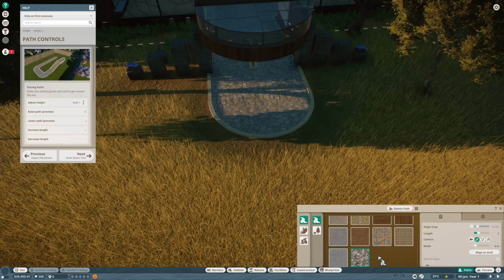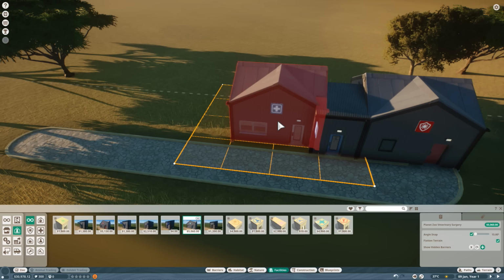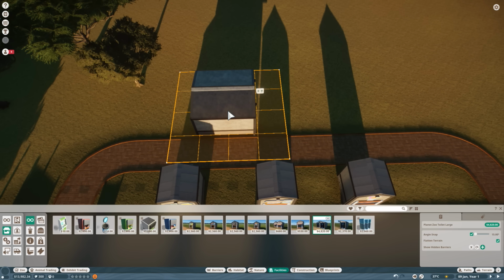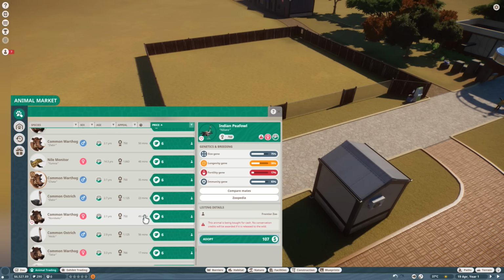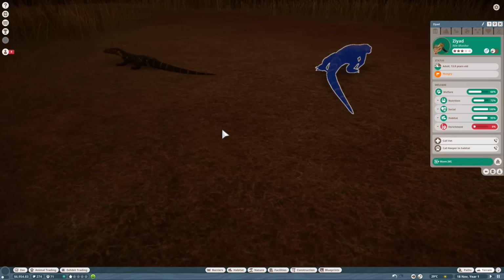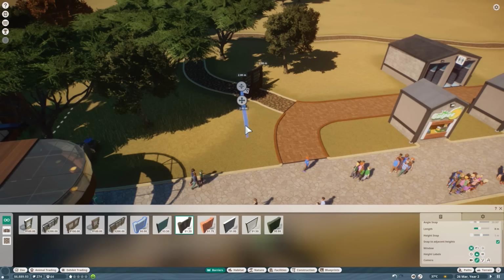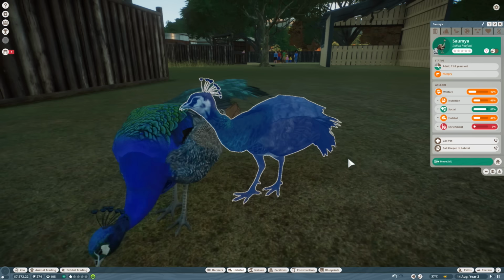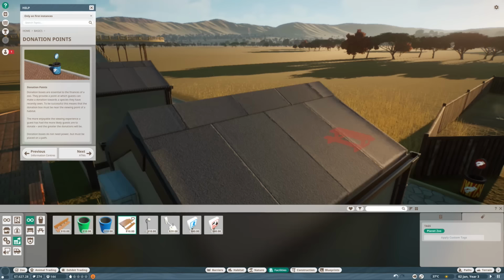Let's Make A Zoo!!! - Planet Zoo Beta Playthrough Ep1 HD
Planet Zoo Beta Gameplay - Part 1
Finally after coming back from the top secret mission from Frontier I can get down to playing Planet Zoo's Beta.

Description of Planet Zoo:
Planet Zoo is a spiritual successor to Zoo Tycoon, with gameplay similar to the studio's theme park variant, Planet Coaster. Players will be able to build a zoo with more than 50 animals at release. Animals, controlled by artificial intelligence, behave similarly to their real-life counterparts.